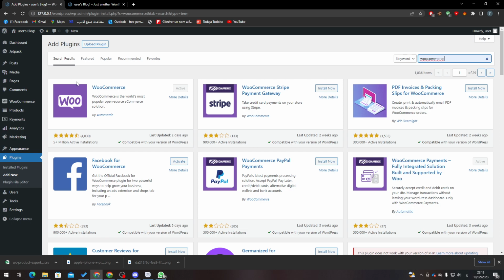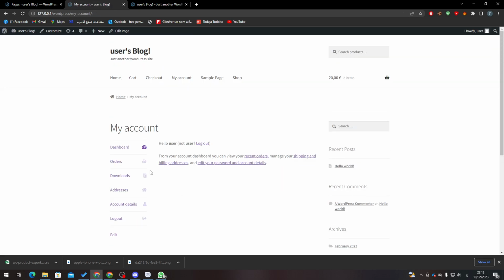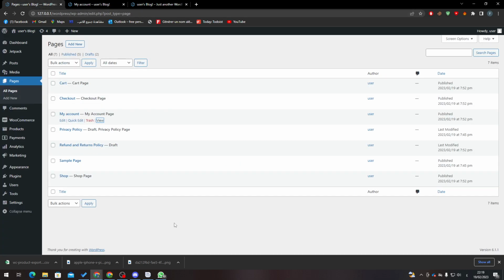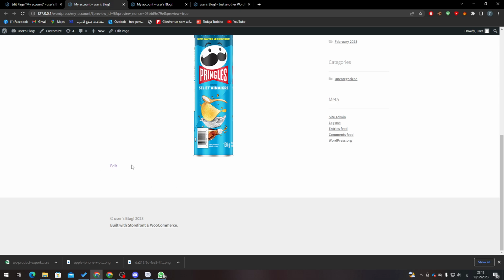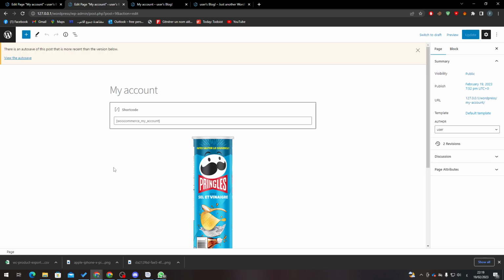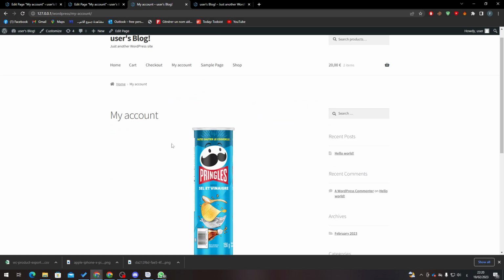How To Edit My Account Page WooCommerce Tutorial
Today we talk about edit my account page,how to customize woocommerce my account pag,edit my account page woocommerce,woocommerce